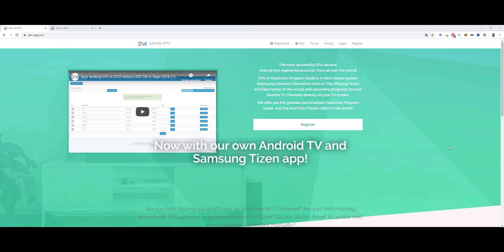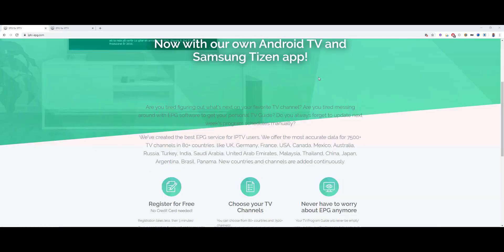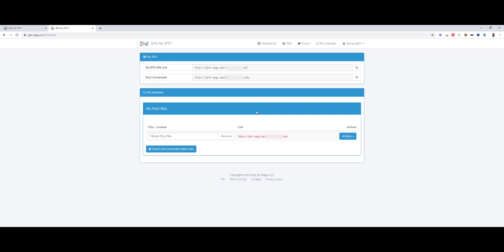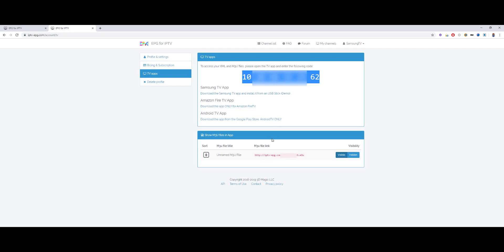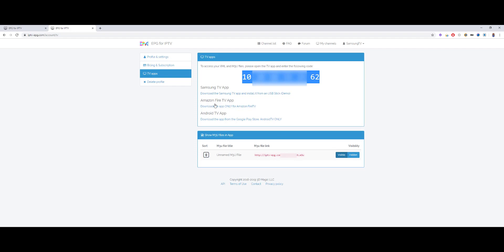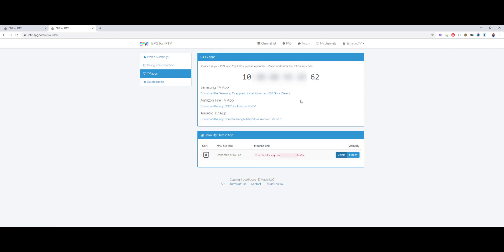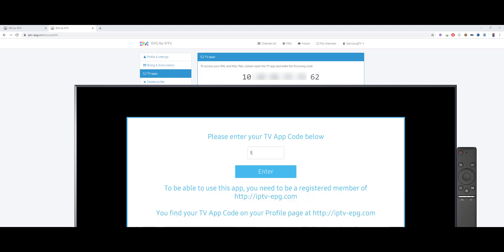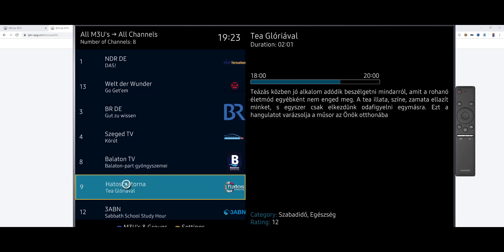How to start with the best IPTV app for Samsung Smart TV, AndroidTV and Amazon FireTV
Our IPTV App for AndroidTV devices on the Google Play Store

the most reliable and most sophisticated, personalized Electronic Program Guide for IPTV from all around the world.

EPG from 120+ countries for 7000+ TV channels! No Add On necessary! No repository install! Just a simple XMLTV link!

WE DO NOT SELL IPTV!